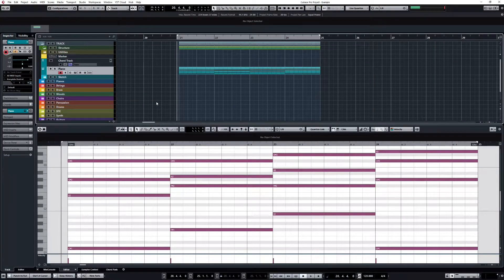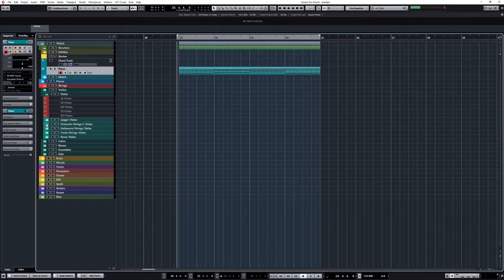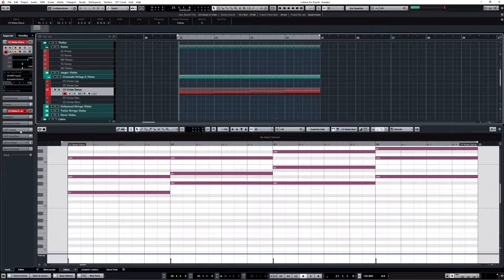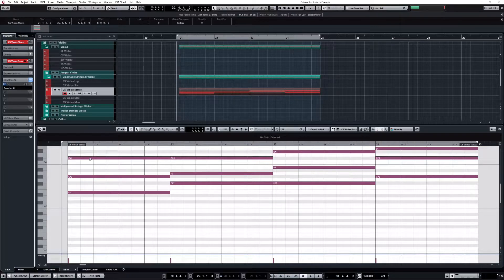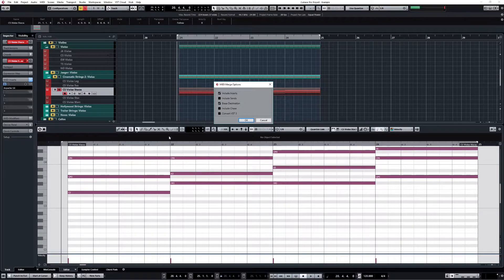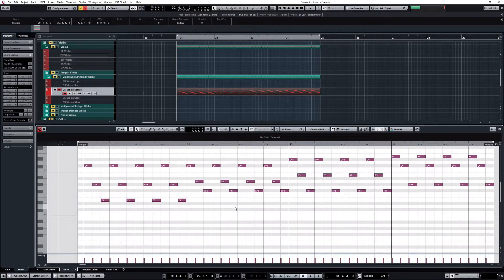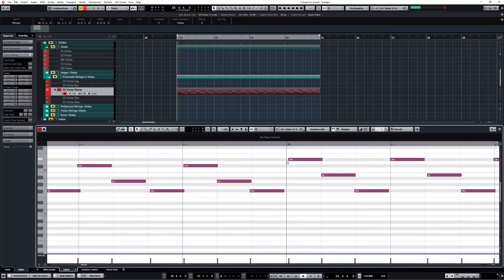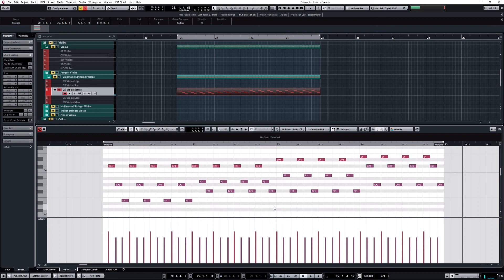How to create a MIDI string pattern quickly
In this video, I'll show you how to use an arpeggiator to quickly create a MIDI string pattern and how you can control each individual note.